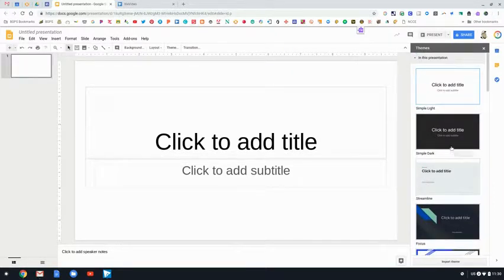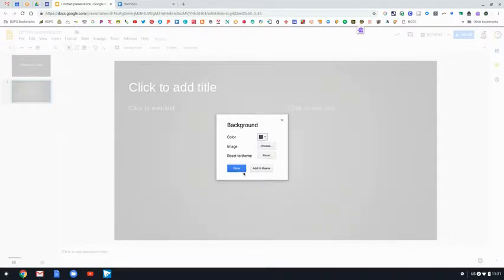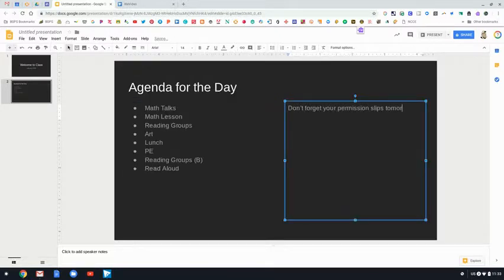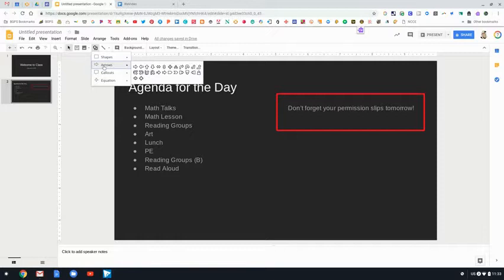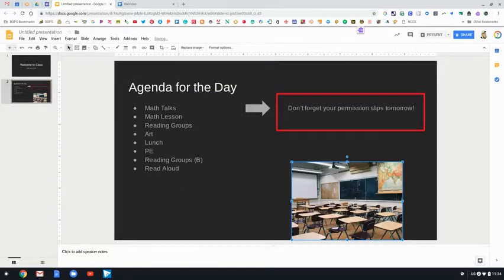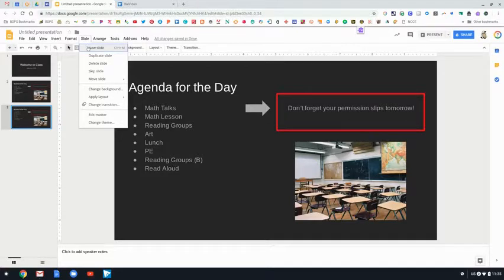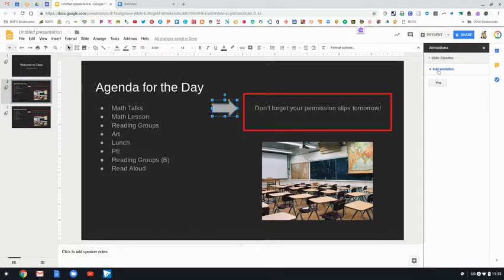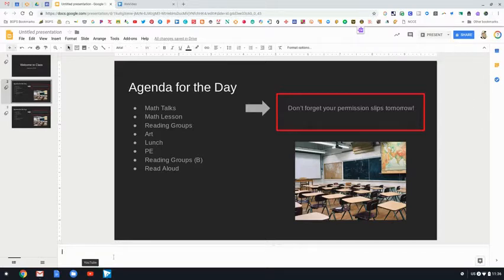How to Use Google Slides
In this video we walk through the basics of how to use Google Slides.